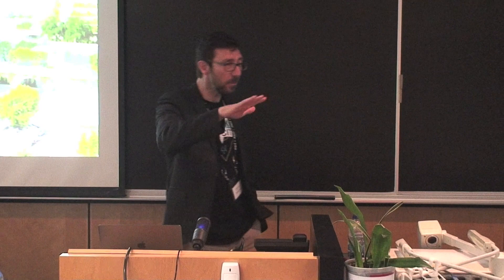Stephane Roche on Ethics and Smart Cities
On Day 2 of the Geothink 2017 Summer Institute, Stephane Roche presented on the ethical issues posed by the development of smart cities.